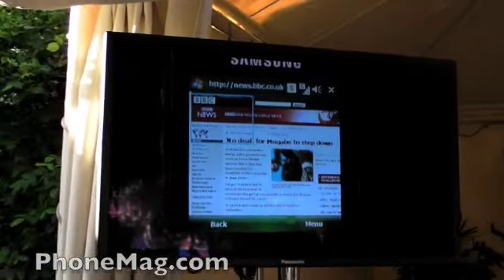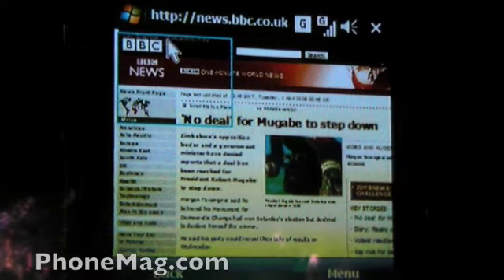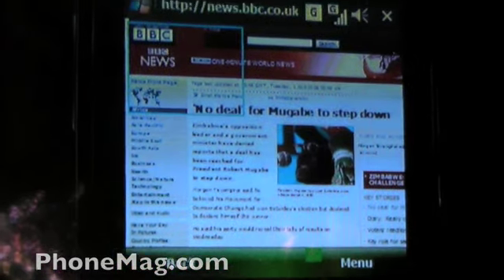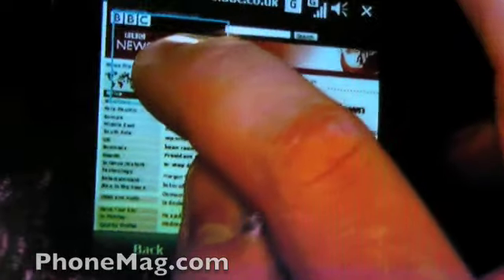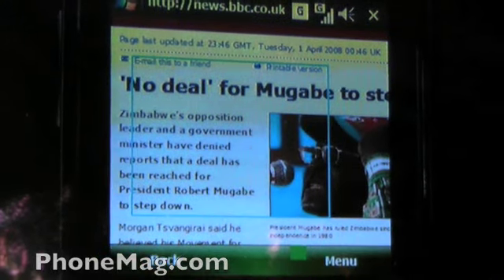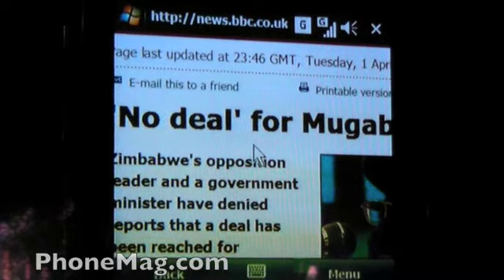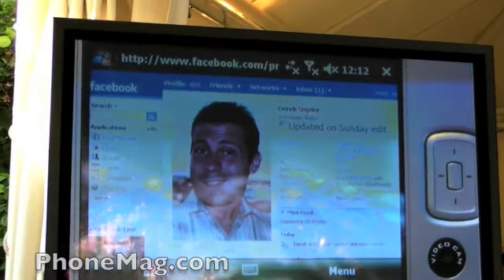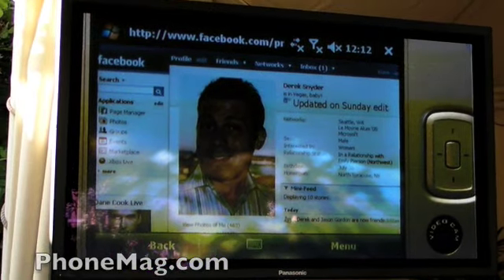New Windows Mobile Browser 6 on WM 6.1!